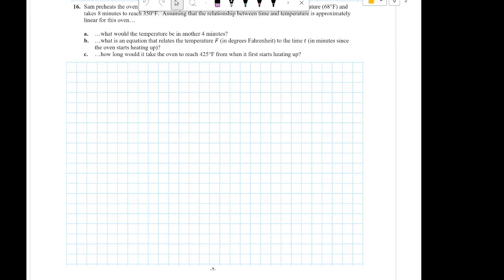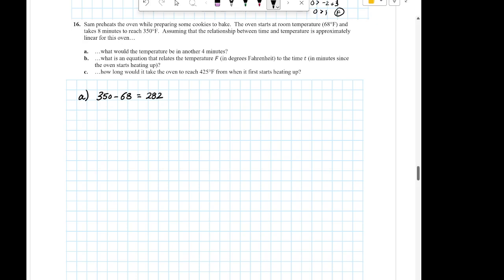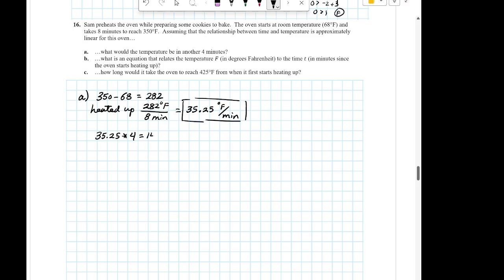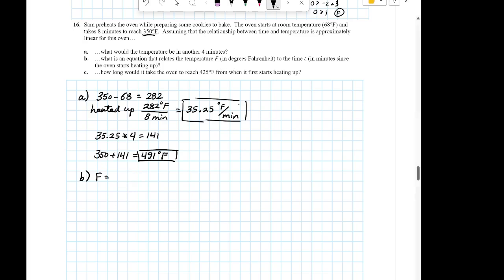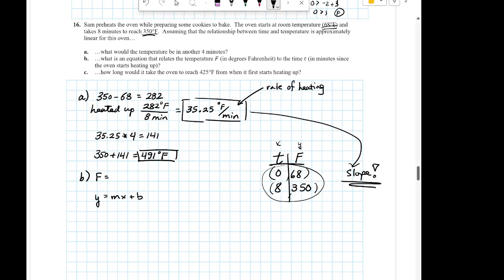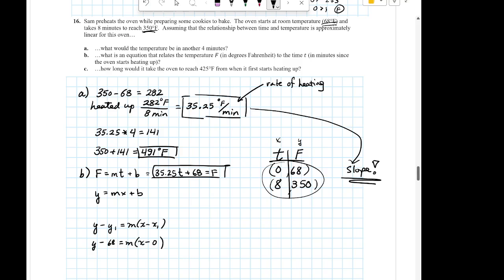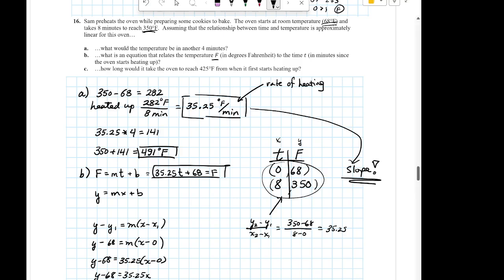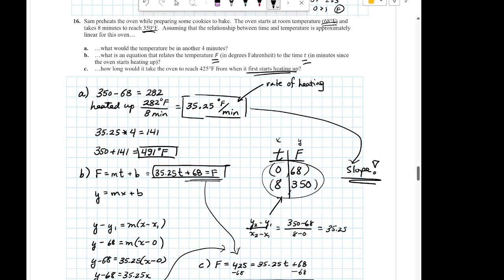Unit 1 Review #16